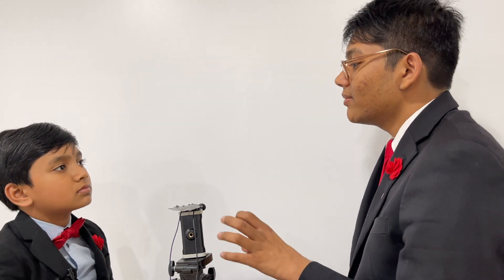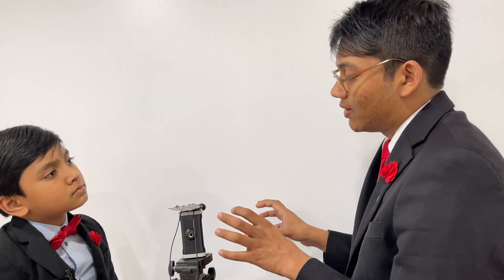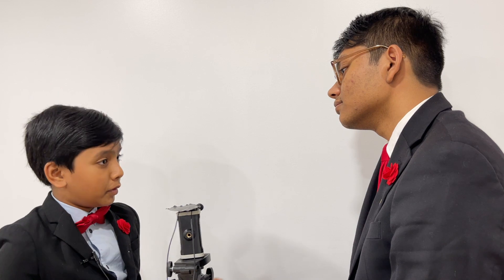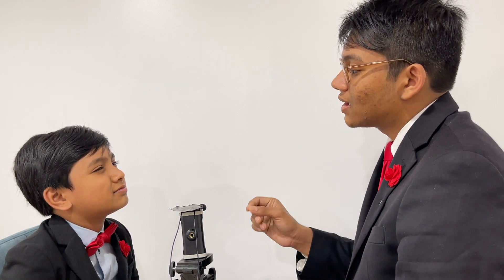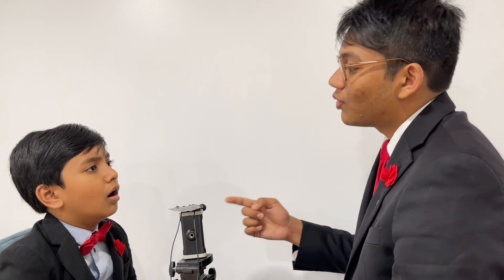#1 | Daily Physics Talk